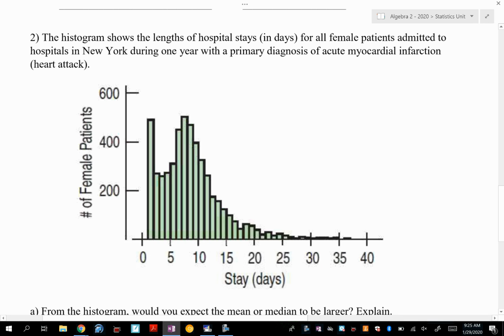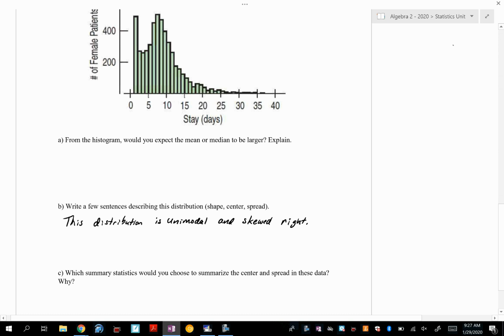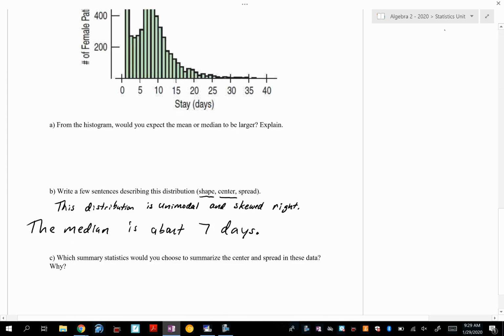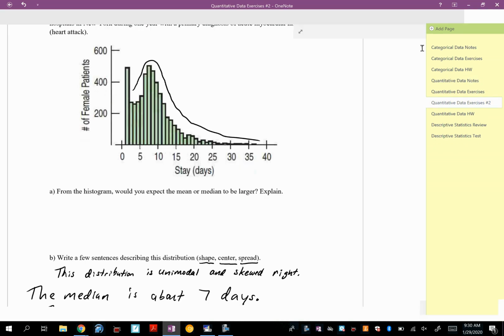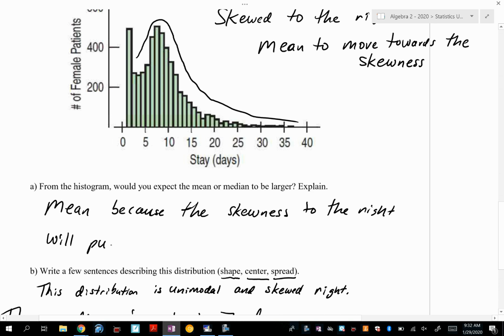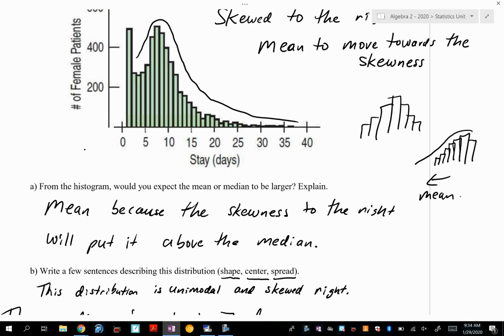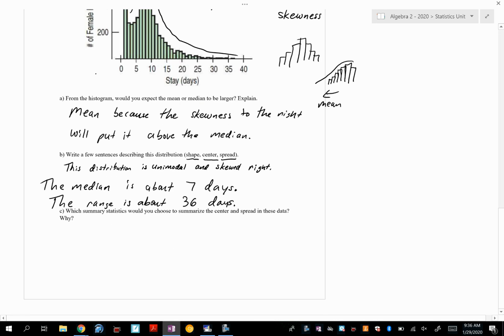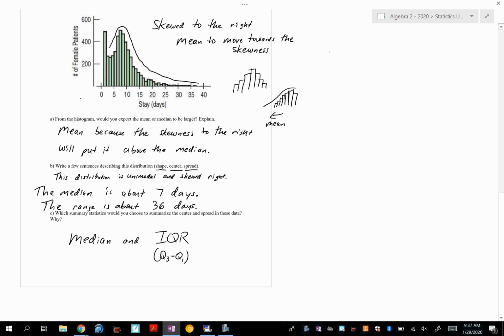Quantitative Data - Describing Histogram Example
shape, center, spread